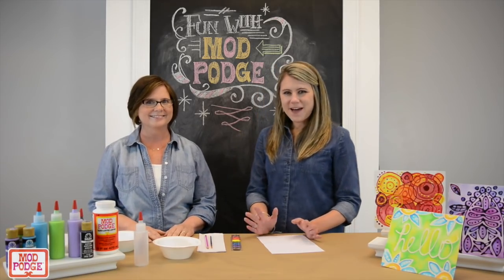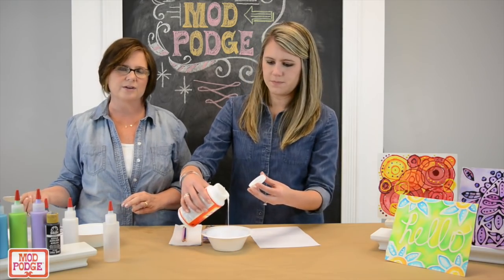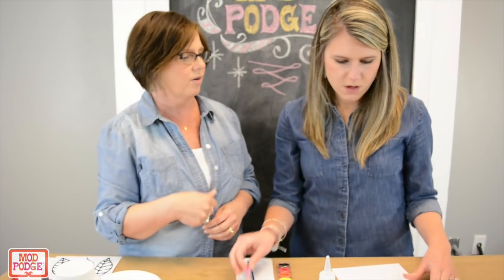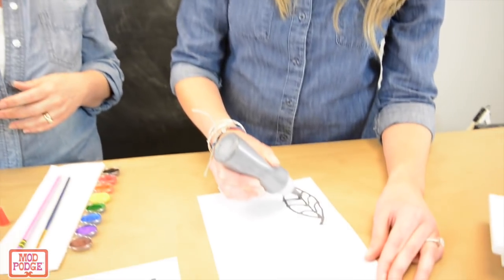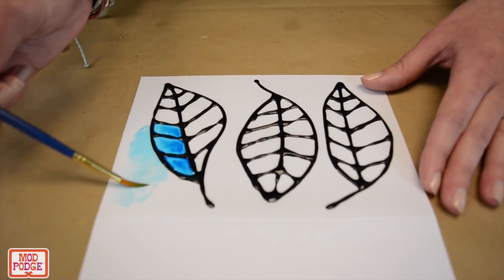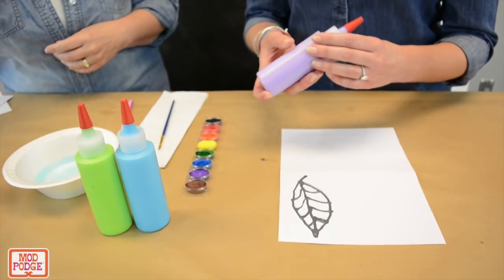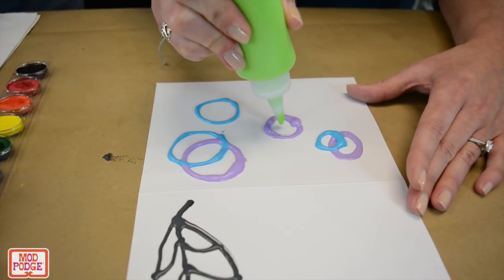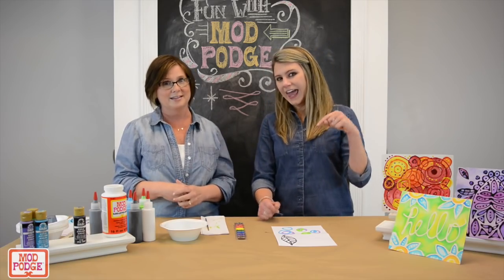DIY Faux Batik Technique with Mod Podge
In this episode of Fun with Mod Podge, Suzanne and Anna teach how to create a faux batik technique with Mod Podge and acrylic paint. While traditional batik is a resist technique on fabric using wax, this Mod Podge resist technique can be used on all kinds of surfaces, providing a neat textural outline for your projects. It also works GREAT with water color painting as you'll see in the video. Learn how to store your new mixture and get inspired for creating DIY Cards, Stained Glass, and more all summer long. A GREAT project to do with young children!